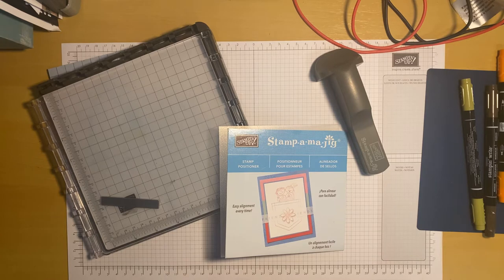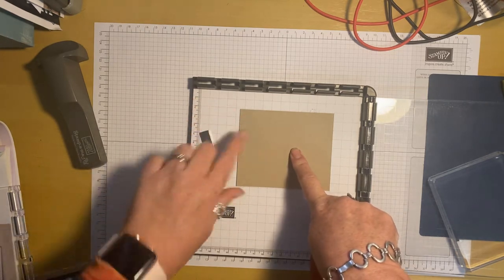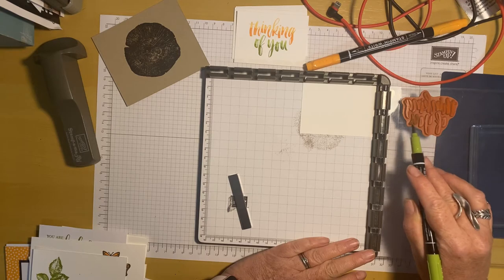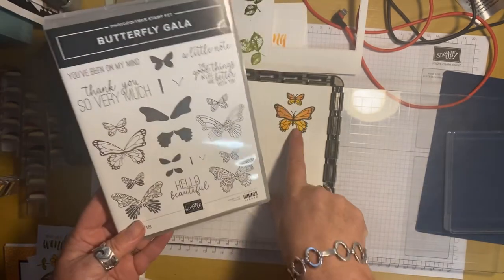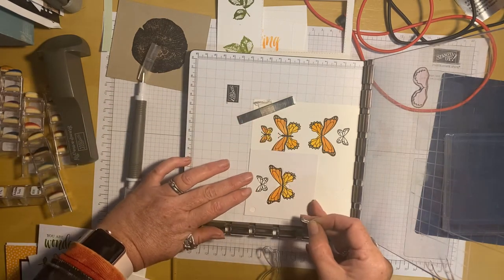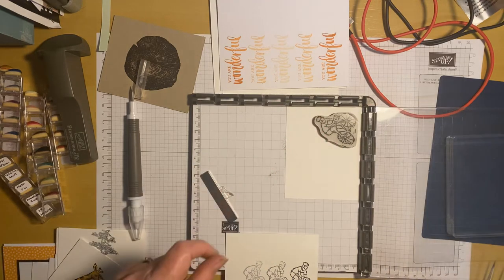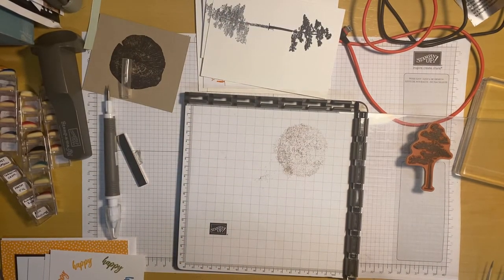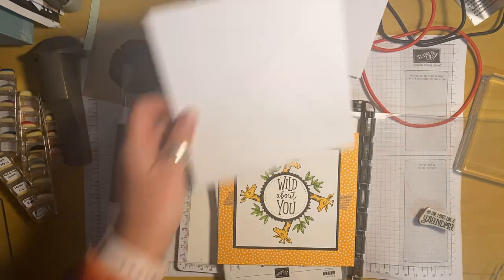Stamp positioning tools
There are just so many different techniques you can do with a stamp positioning tool, here’s samples of the many ideas I could think of. If you know of any more, please let me know 😁

This video concentrates on the Stamparatus by Stampin’ Up! and the Stamp-a-ma-jig.